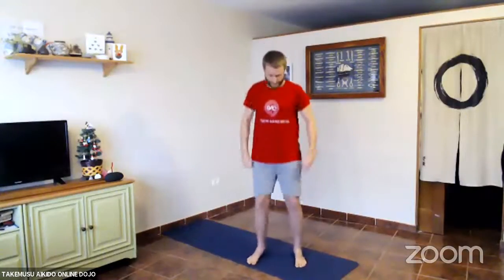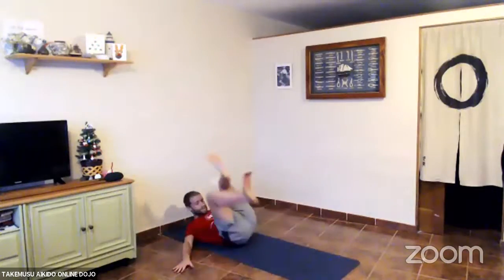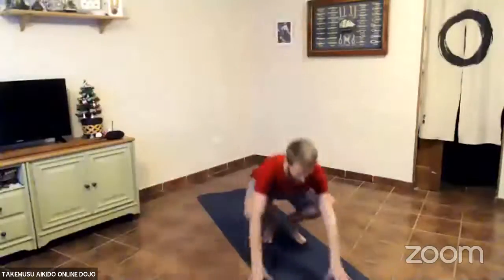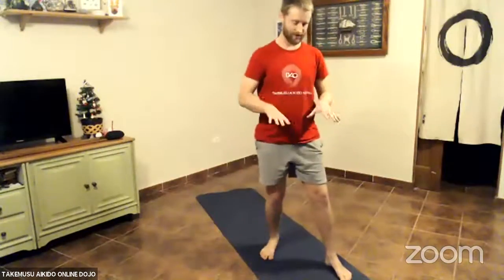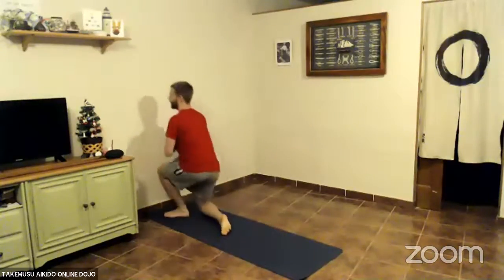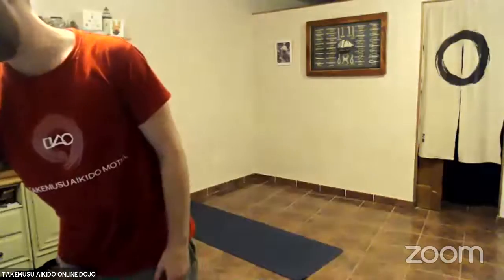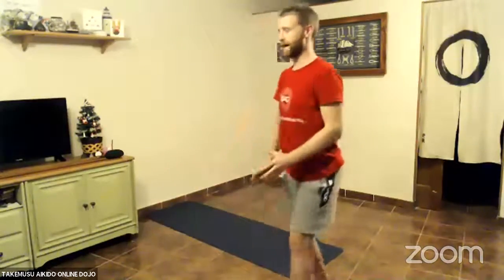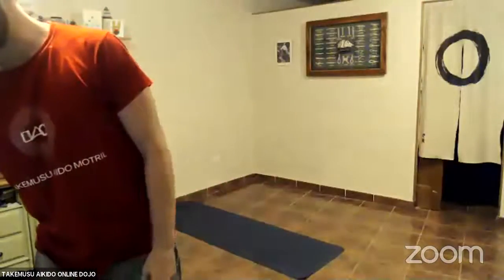Live Evening Training 23/12/20 - UKEMI + BODYWORK: Softening + Entering -TAKEMUSU AIKIDO ONLINE DOJO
Live Evening Training 23/12/20
UKEMI + BODYWORK: Softening + Entering

Michael Ormerod, 3rd Dan Aikikai